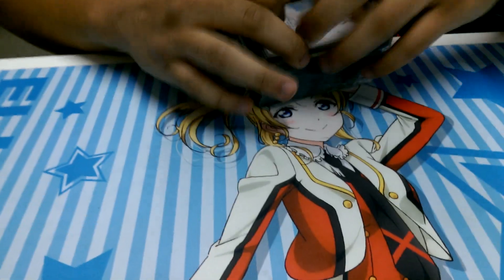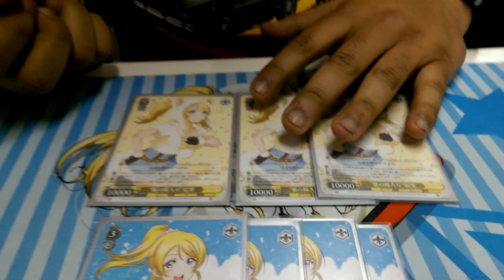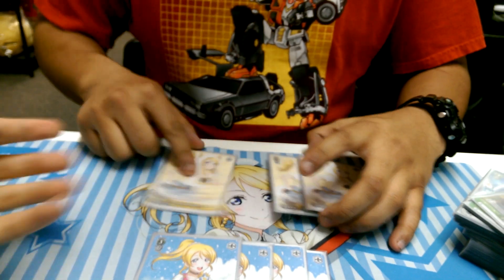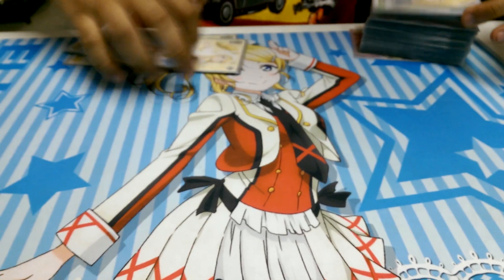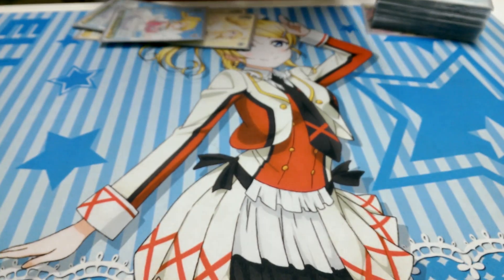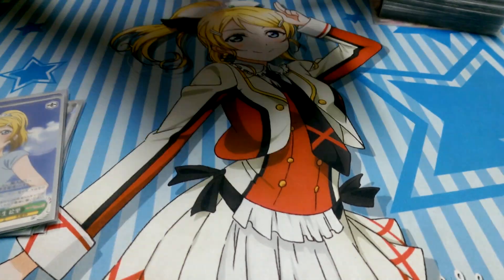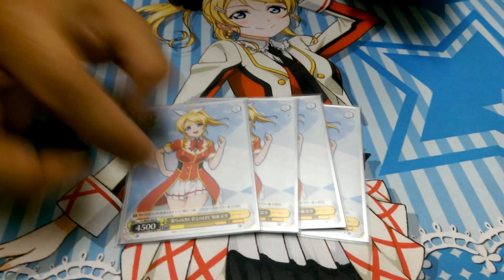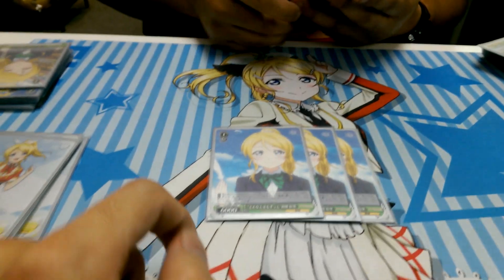Weiss Schwarz - Josh's Love Live Eli Waifu Deck!! Get хорошоwned!!!!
Here we have Josh's Love Live Eli waifu deck. This deck focuses on using efficient +2 Soul climax combos to deal a lot of damage while also getting card advantage through Level 1 climax combos and clock encores. It can also assert the board at Level 0 with a Harasho Eli change to 1/0 Eli, which doesn't take cards from your hand or stock. At Level 2, the green Climax Combo (another +2 Soul) allows you to build stock towards your level 3, which will mainly be Lv3 Clock Shooter Eli. If you have stock left over after playing your Elis, you can spend any remaining stock to buff her and make sure that she can send the opponent's characters to clock.